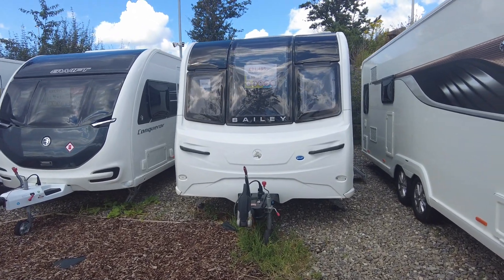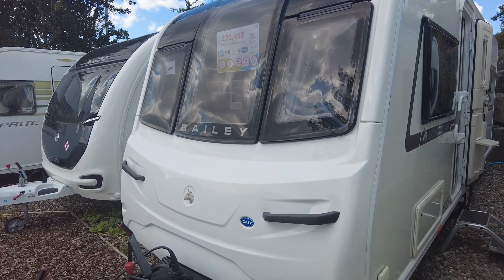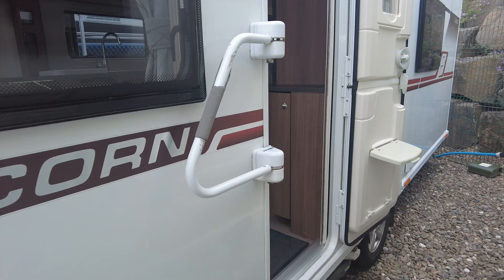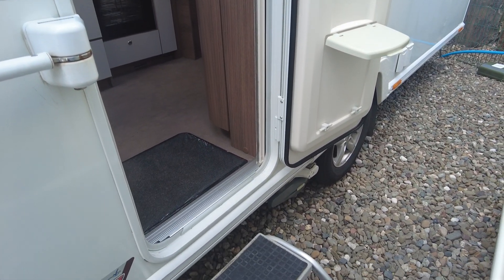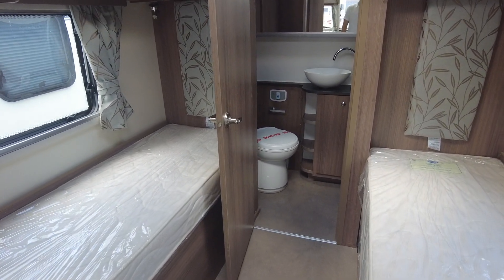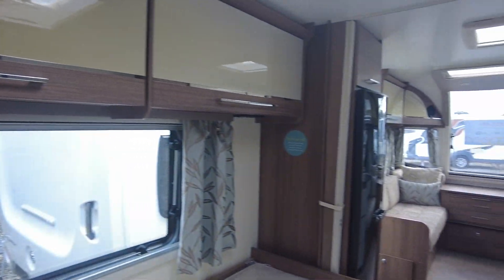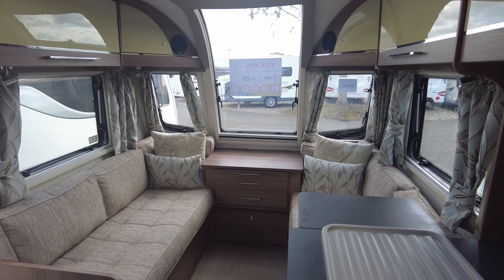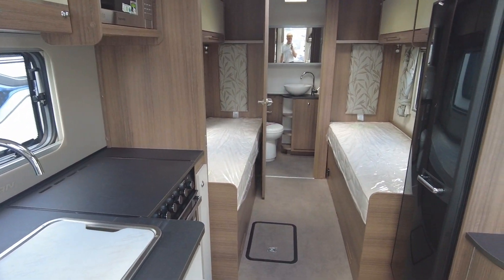Bailey Unicorn Cadiz (15141)